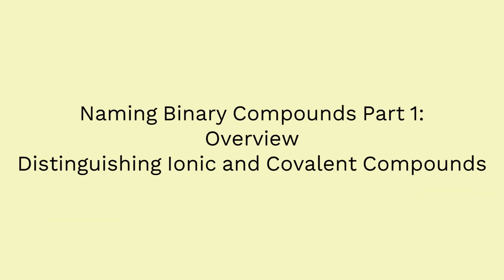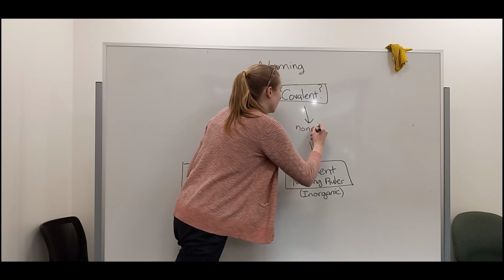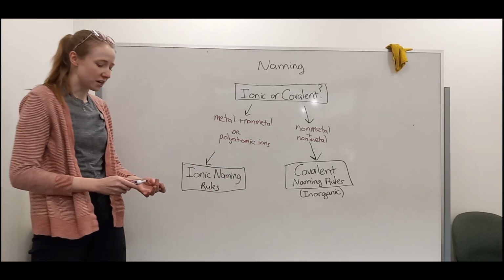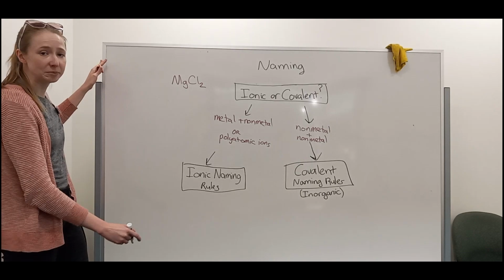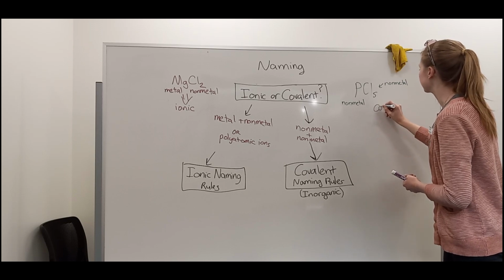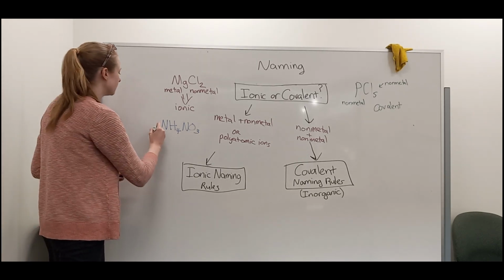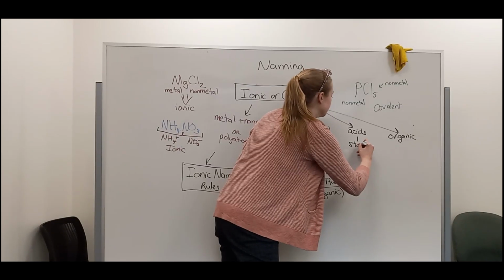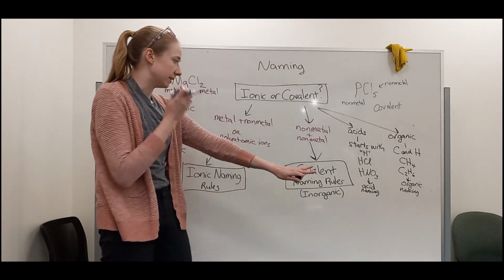Chemistry - Naming Ionic and Covalent Compounds - Part 1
The Learning Commons presents the first in a three-part chemistry series on naming ionic and covalent binary compounds. This series is geared towards college students taking Intro to Chemistry or General Chemistry I. In Part 1, tutor Suzannah gives an overview of naming, including how to distinguish ionic and covalent compounds. Parts 2 and 3 will cover the rules for systematic naming of ionic and covalent compounds with examples.

Chapters:
00:00 Introduction
00:22 Key step: determine if the compound is ionic or covalent.
00:59 How to distinguish ionic and covalent compounds.
01:49 Using the periodic table to identify metals and nonmetals.
02:53 Example 1: Is MgCl2 ionic or covalent?
03:40 Example 2: Is PCl5 ionic or covalent?
04:24 Example 3: Is NH4NO3 ionic or covalent?
05:40 Footnote: Types of compounds not covered in these videos.